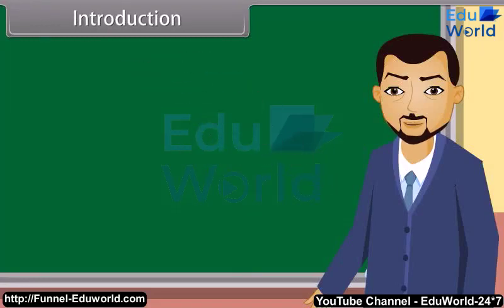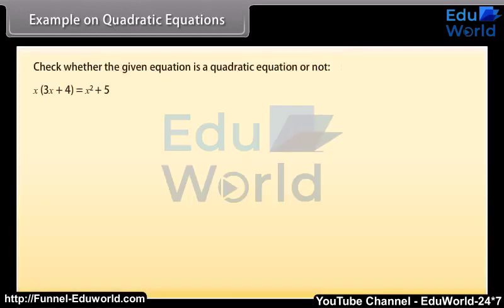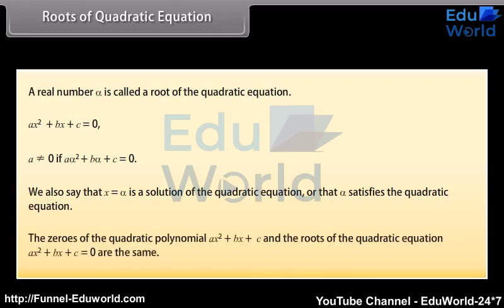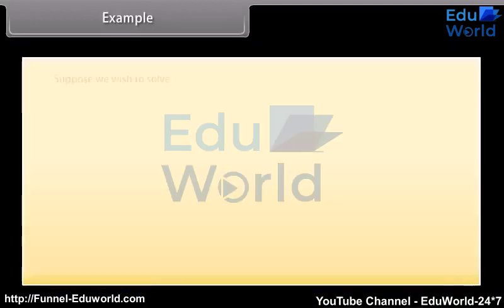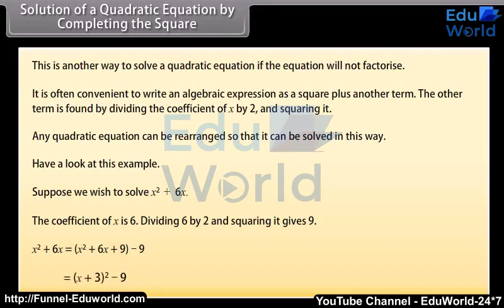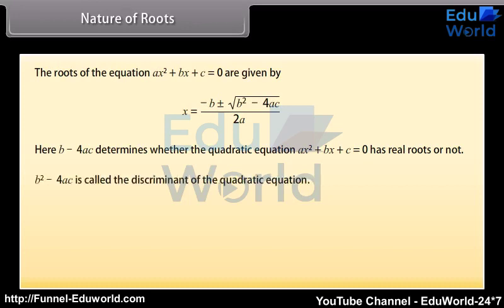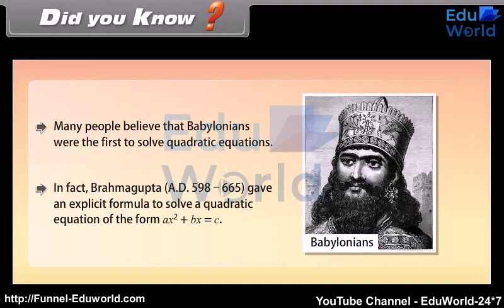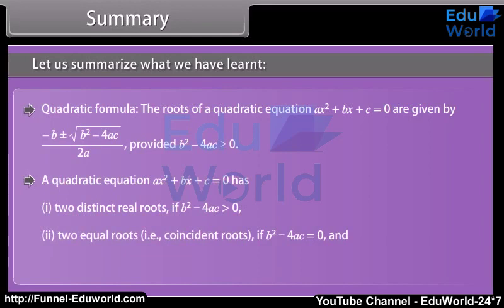Quadratic Equations || Class 10th MATHS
Class 10th EM MATHS Quadratic Equations